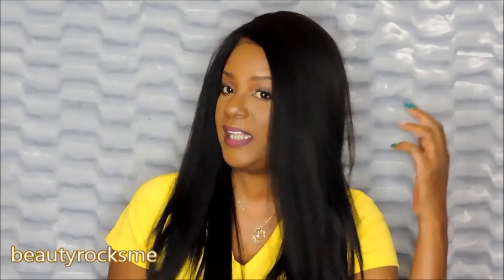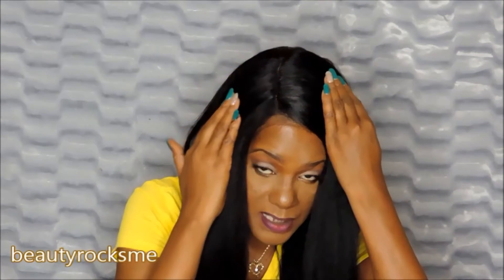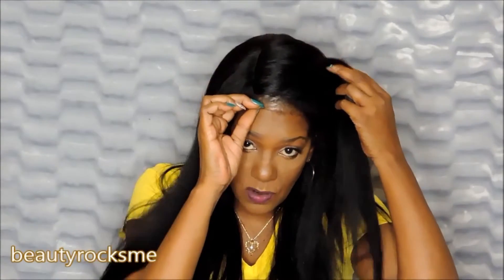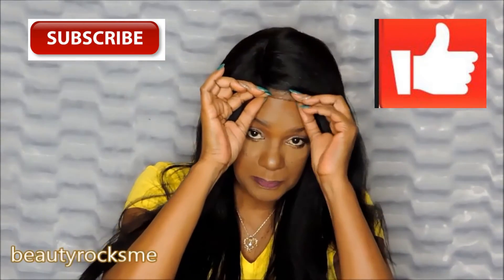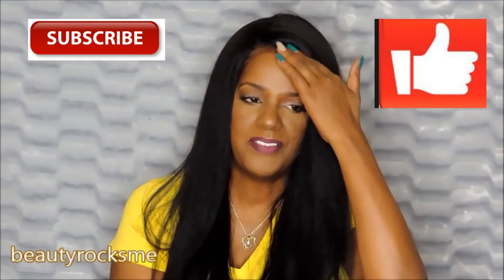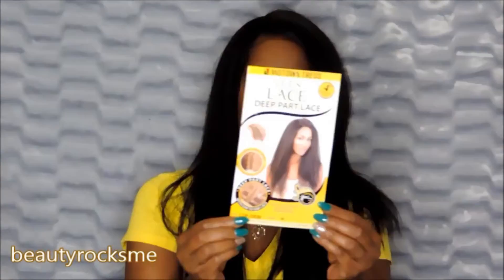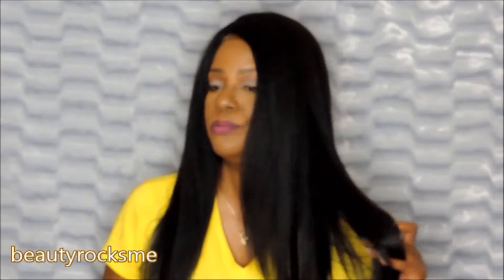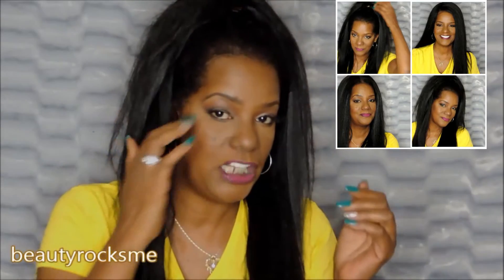Turn Motown Tress Lace Front into a side or center part, then a Ponytail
This lace front wig can worn 3 different ways middle part, pony tail, and part.Hair has a natural texture and easy to wear.
Motown Tress: Debi
How I maintain my synthetic wigs (This video is old, but still is a good method)

I don't wear many lace wigs for I was kinda feeling this one when I first saw it and decided to give it a shot. I really like the texture of the unit, but it is a shedder and a tangleler.  Thanks and much love for supporting my channel. Be Blessed

Add these Products to your beauty world:
Mannequin Head Pretty make-up
Three Draw Clear Acrylic Organizers
Acrylic 3 Compartment Organizer
Lipstick Clear Acrylic Organizer
Ring Light
Replaceable Ring light bulb
HSI professsiional Flat Iron

Ring Light/Stand and Carrying Bag 99:00

Any positive or negative reviews I've given on any
experience and use. I review products that I love to try
and that I think you would be interested in. I love fashion,
makeup, jewelry, clothing and much more. I love to test
products, clothing, etc. wear them, use them, and let you
know whether it's a good buy or not. I am grateful to be of
service and bring you content free of charge. I am a participant
in the Amazon Services LLC Associates Program. You will not
pay more when buying a product through my link. In fact, I oftentimes am able to find a lower price point not available elsewhere. I would never review a product that I wouldn't use
on myself. I value your commitment to me and my channel,
and I would never exchange it for anything. My channel is here to provide a "service" to you. Please remember that product results do vary. Any product claims, statistic, quotes or other representation about any product or service should be verified with the provider & manufacturer, and in question.